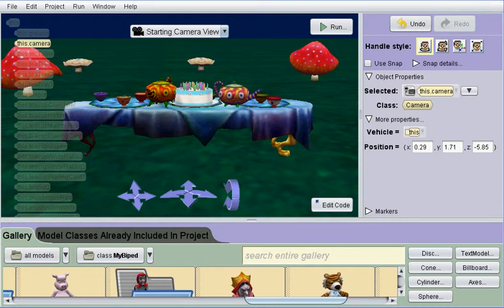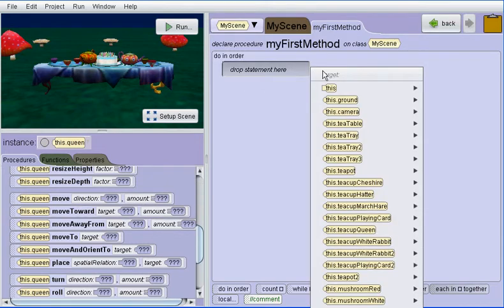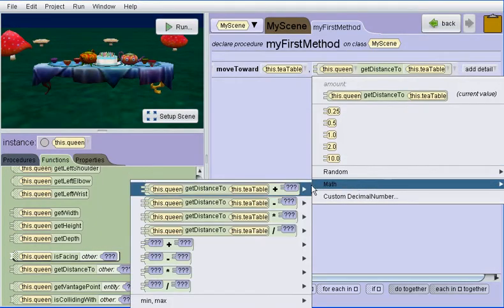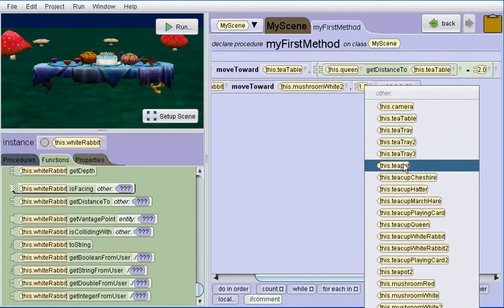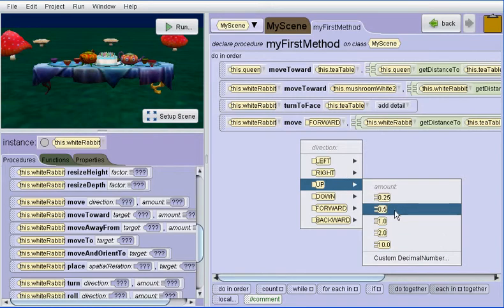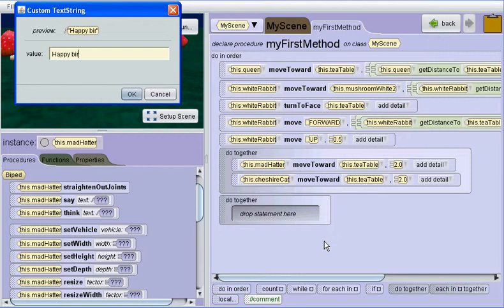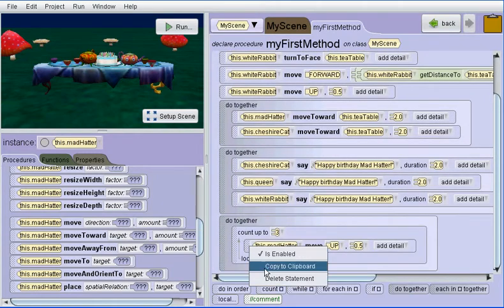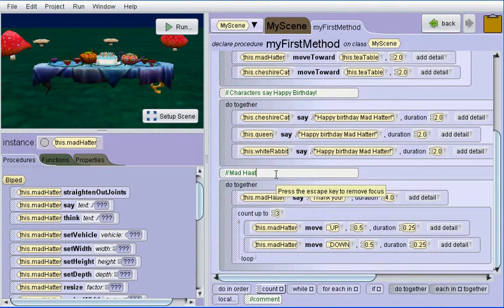Alice: Using Functions.avi